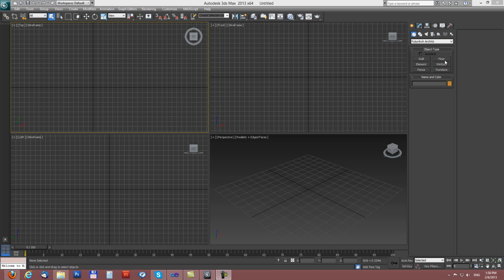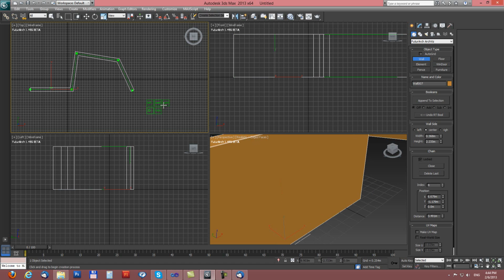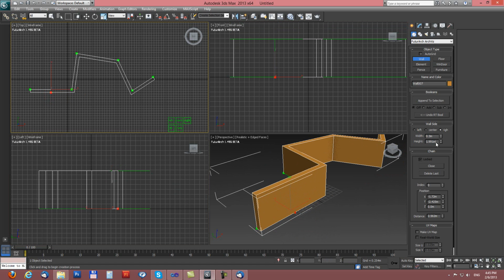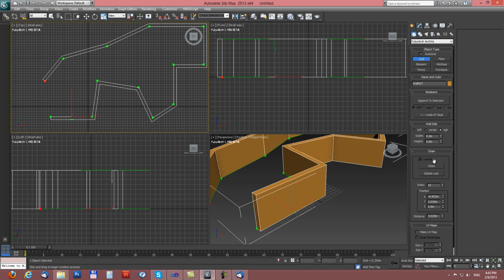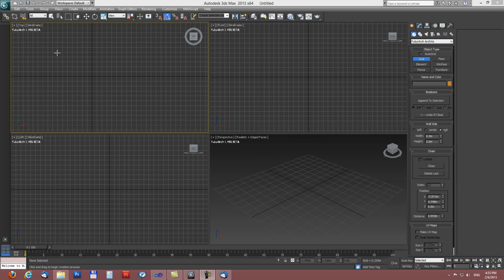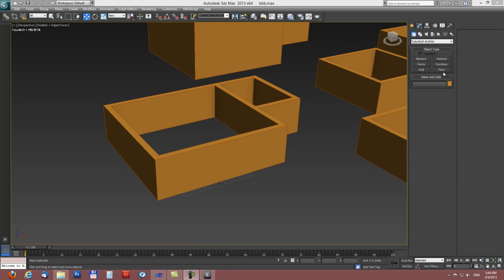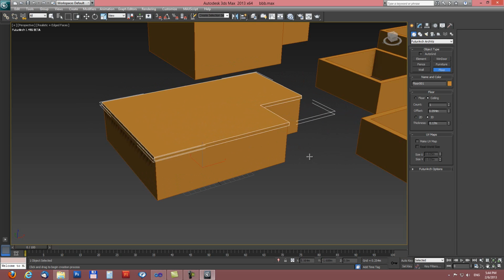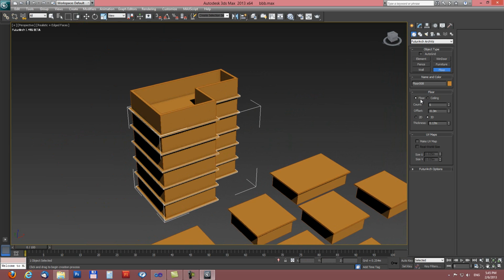FuturArch1.5 Wall Floor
Project FuturArch has been successfully transformed into new LWCAD LITE plugin.
LWCAD LITE is currently in public beta phase and is available for 3dsMax and Cinema4D